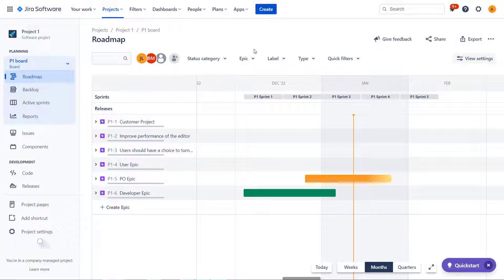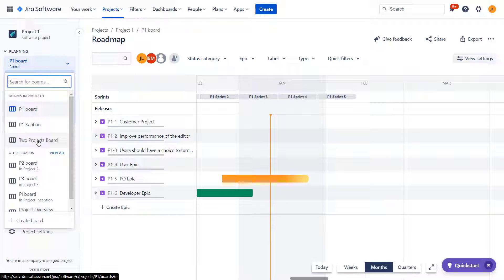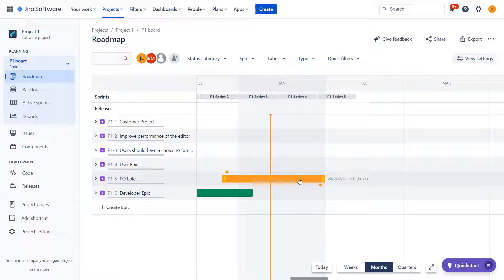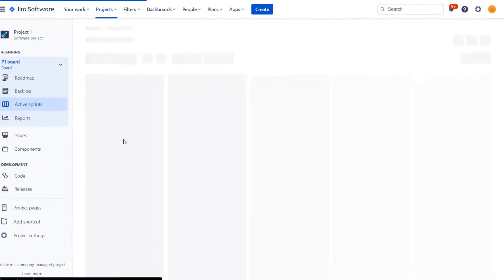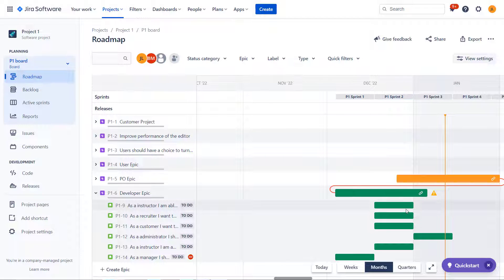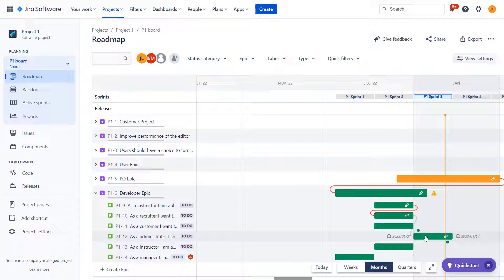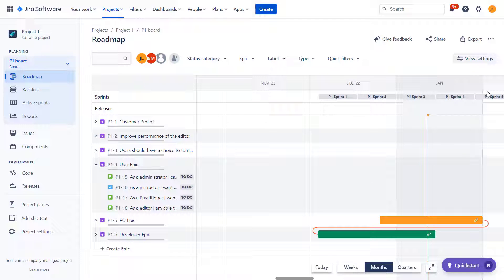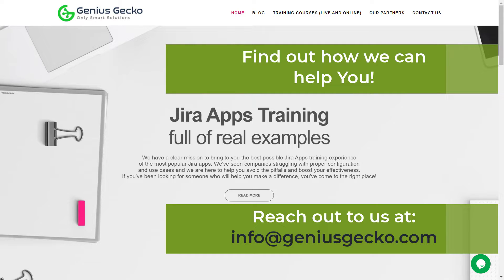JIRA ROADMAP - main pros and cons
First video of a series covering Jira Roadmap and Advanced Roadmap. This video discusses the most interesting Roadmap features and when it is better to use Roadmap than the standard Jira backlog, for planning.
It also points to the biggest limitations of the Roadmap.
In the FREE video training course, world-class BigPicture expert Tom Pabich guides you through the most relevant BigPicture concepts focused on getting you started ASAP with your project planning and execution. Learn how to create projects, plan your work and monitor the progress, while absorbing many life-saving BigPicture setup tips.